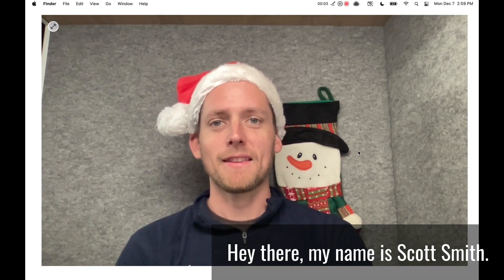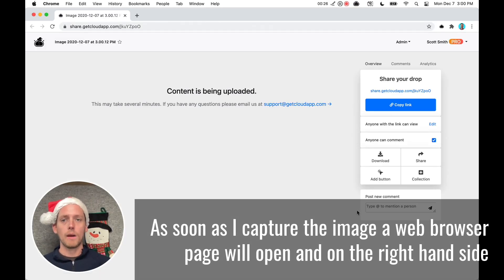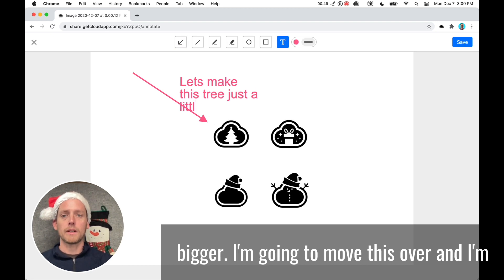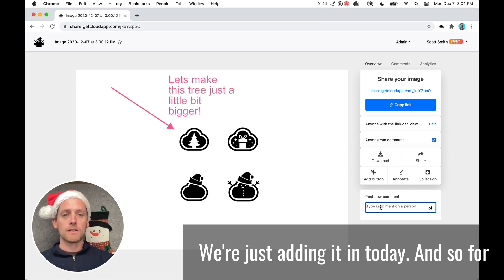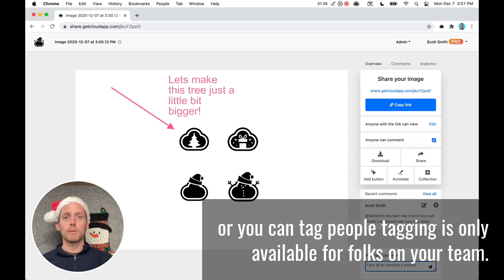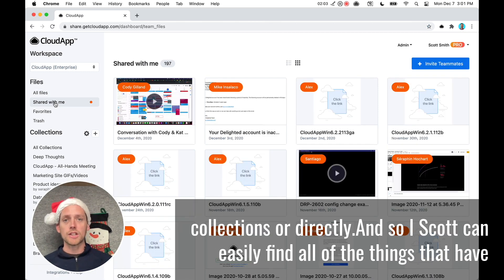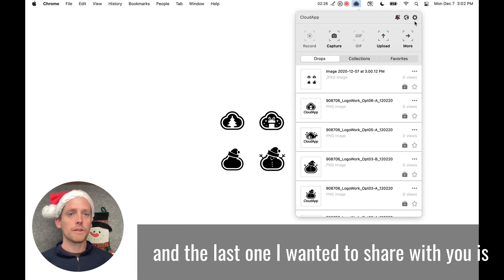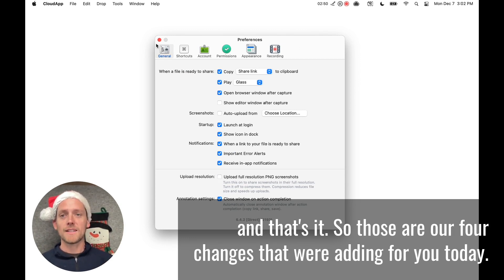New features: Better collaboration with commenting, web annotations, and faster uploads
With in-product commenting, shared with me folders, 10x faster sharing, and web annotations you can now collaborate with your remote teammates and customers even quicker than before